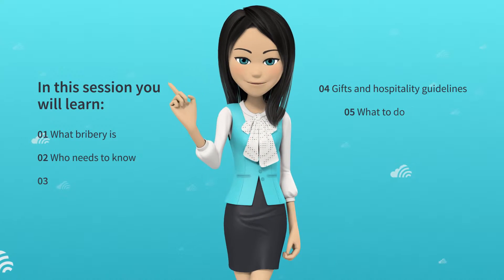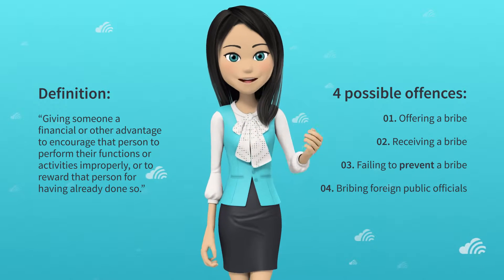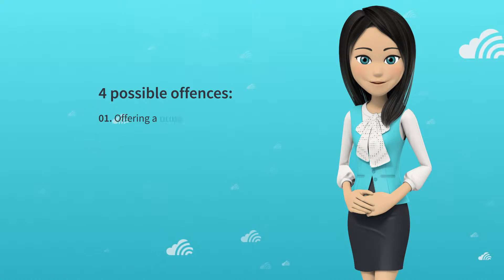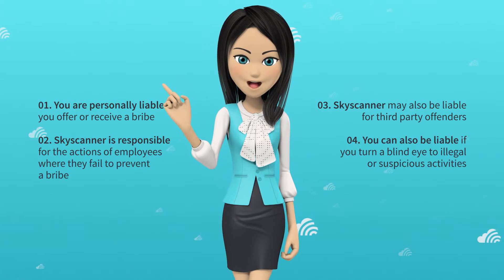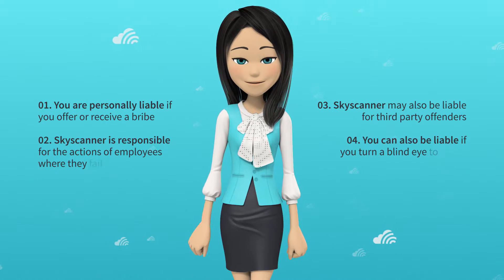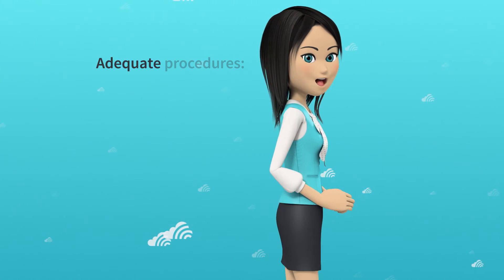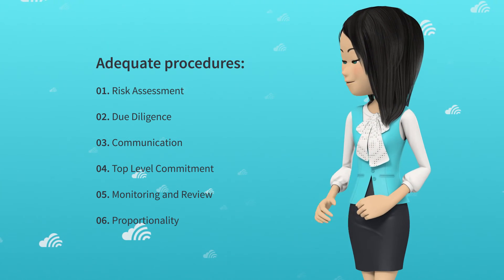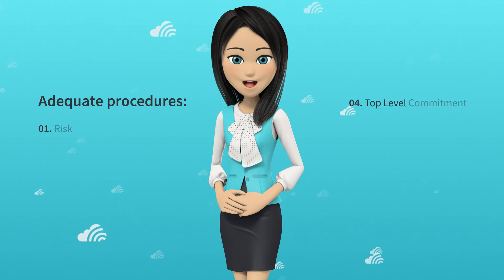Skyscanner Part 1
Template customization for Skyscanner anti-bribery training.